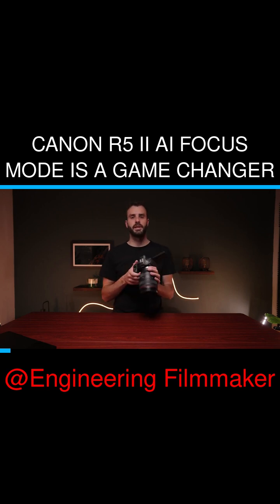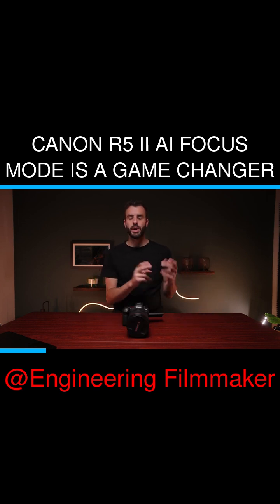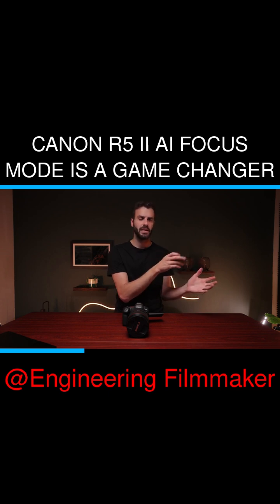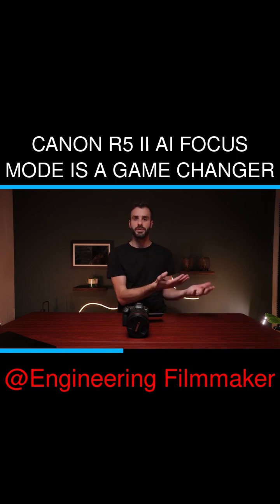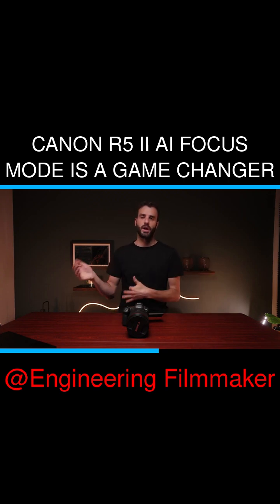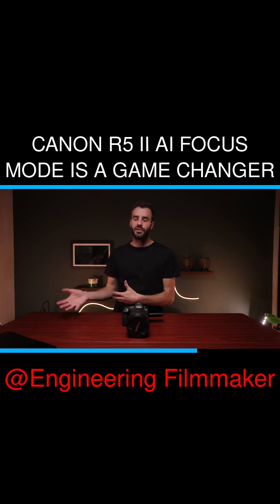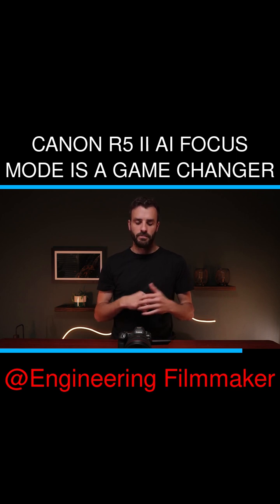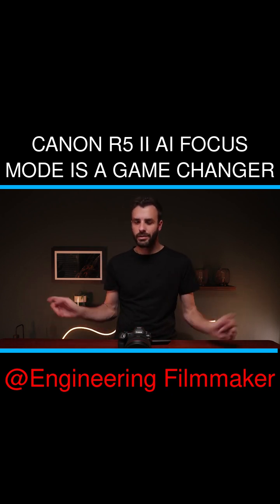Canon R5 II AI Focus Mode is a game changer